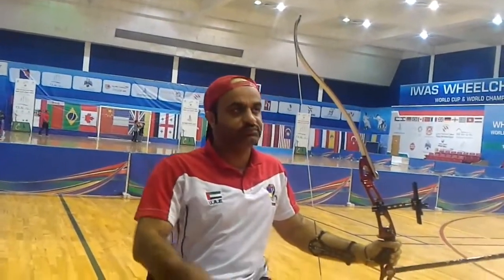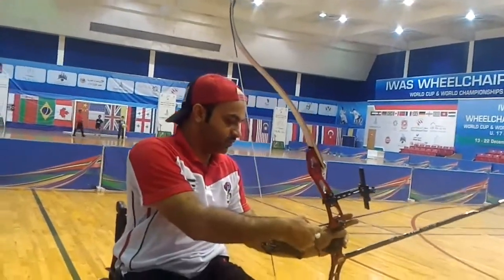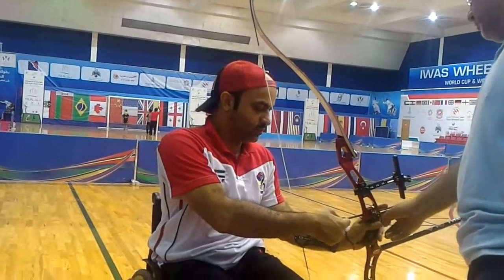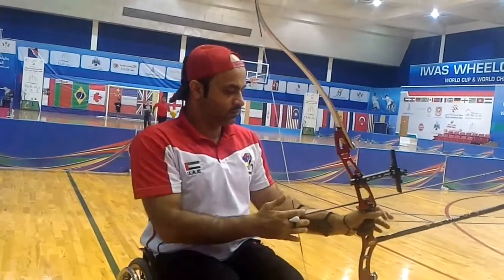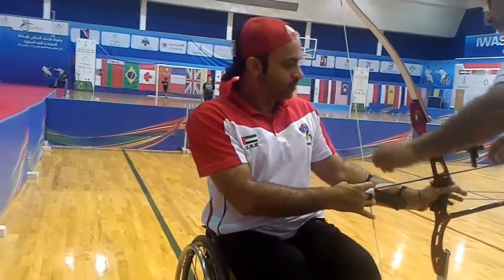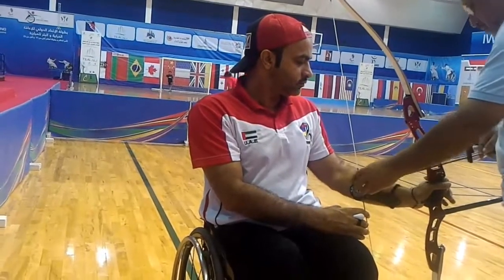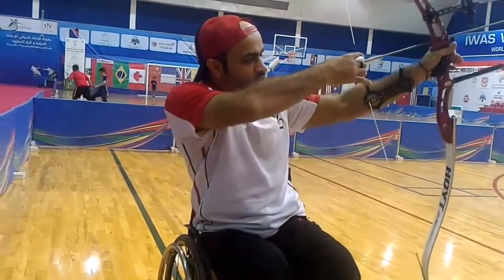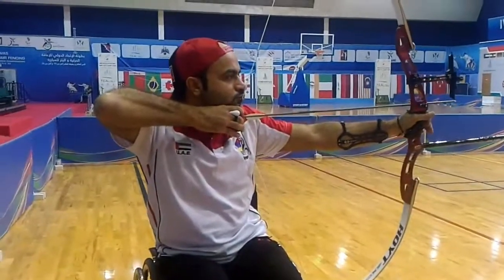تدريب القوس والسهم 1